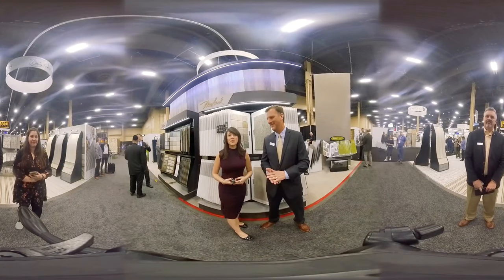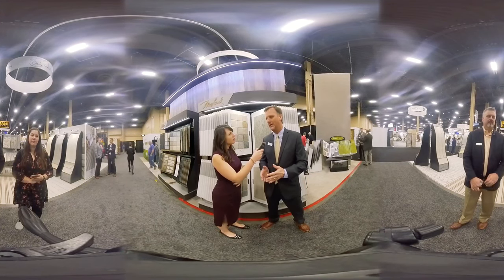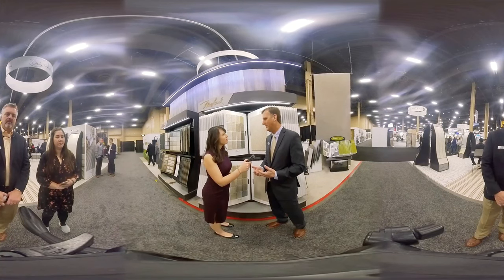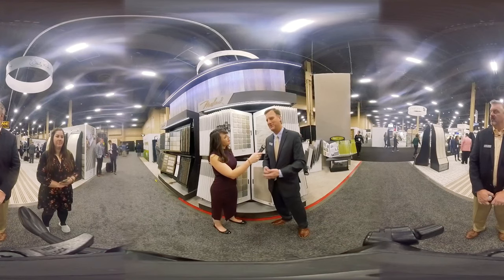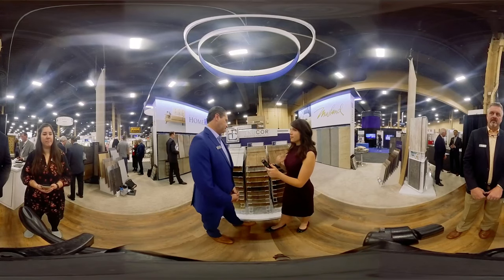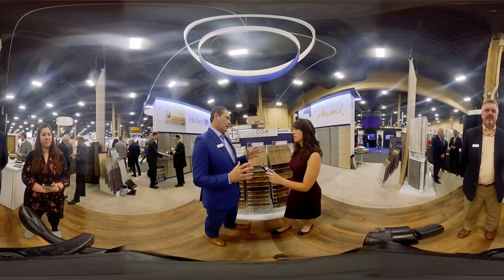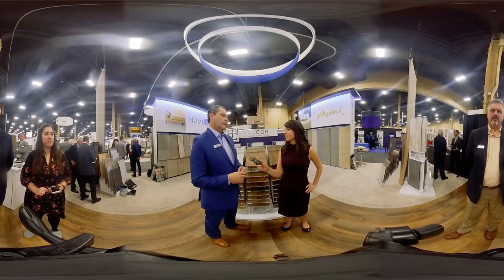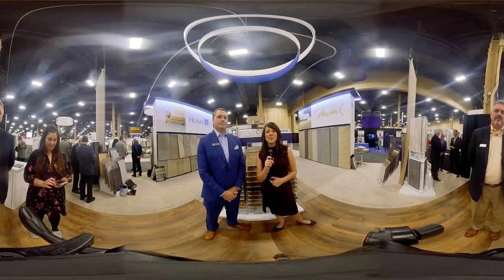Surfaces Live: Dixie Group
Nicole Murray brings you the latest from The Dixie Group at Surfaces 2019.

THIS VIDEO IS 360° - Use your mouse or swipe to navigate the event!